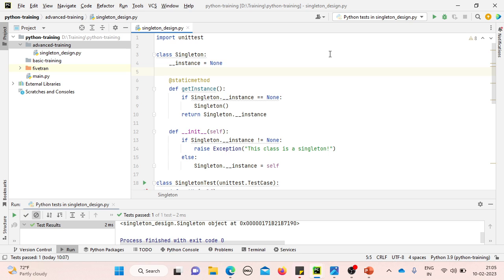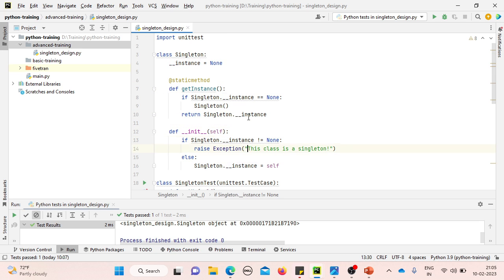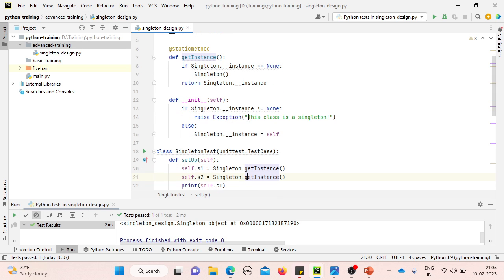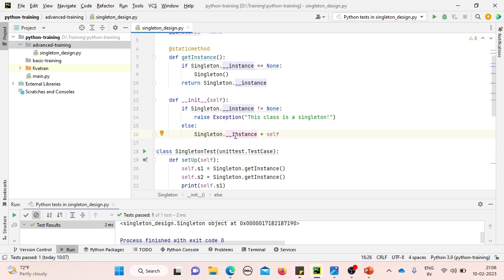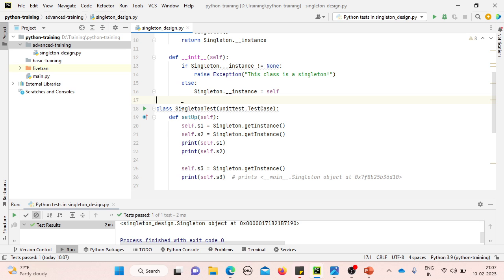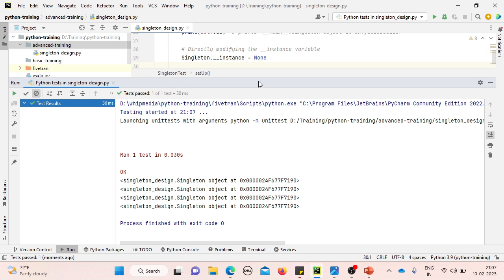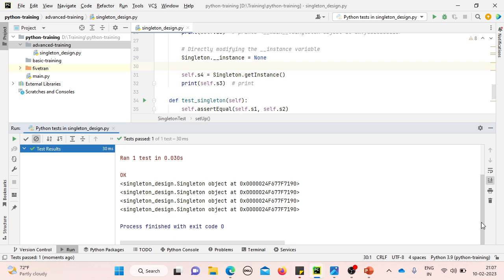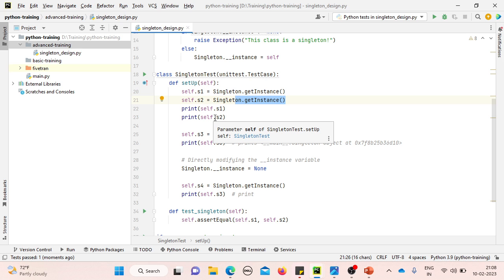Singleton Design pattern | Python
First design step knowledge towards understanding the right coding practices. basic design pattern but greatly used all over